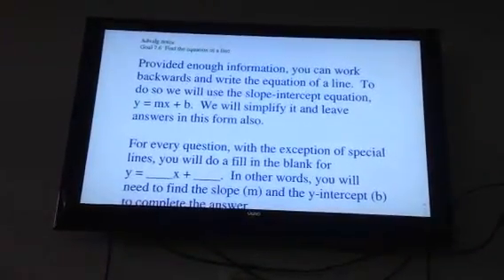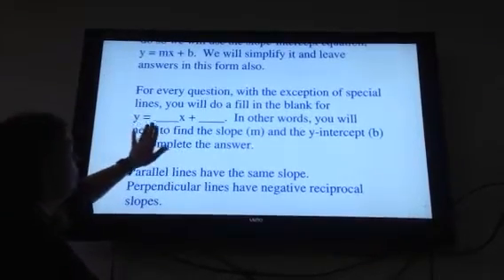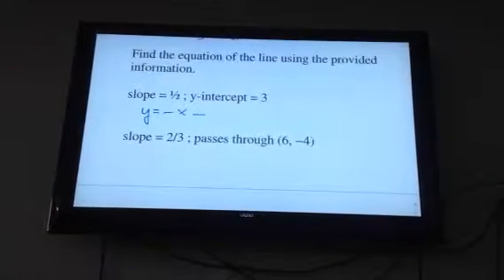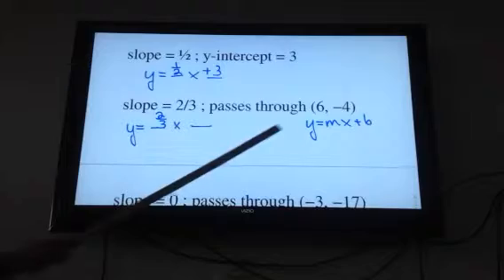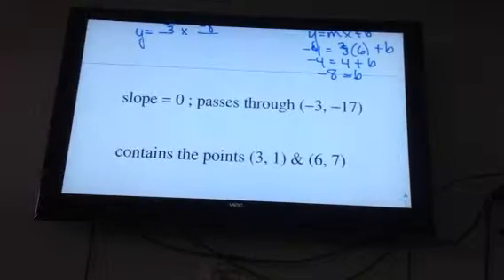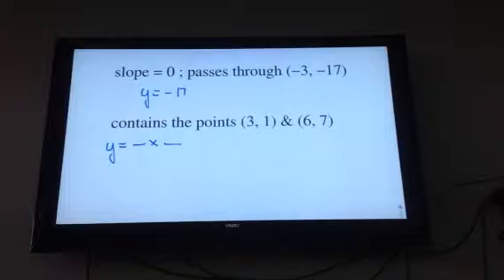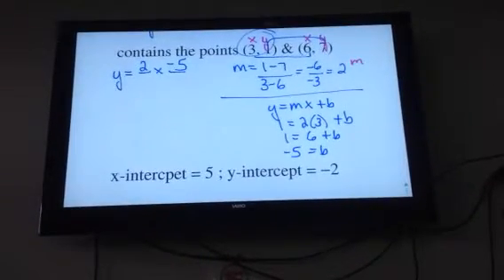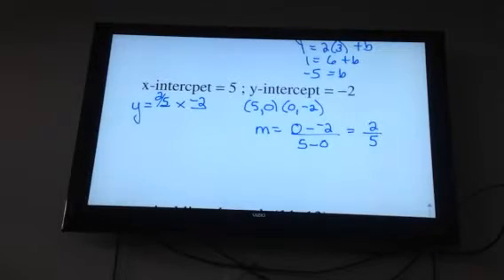Adv Algebra Goal 6.6 A